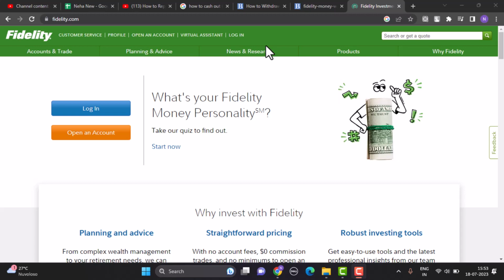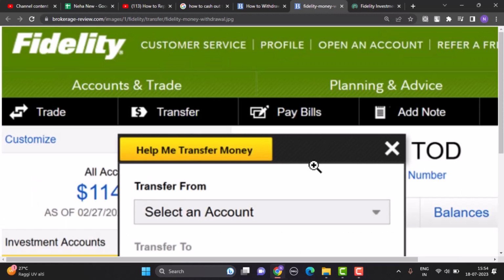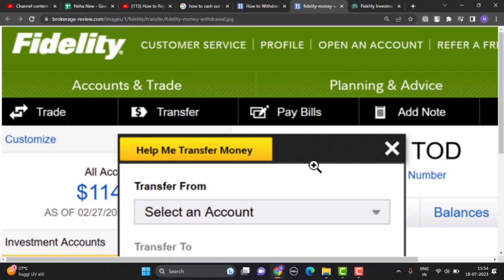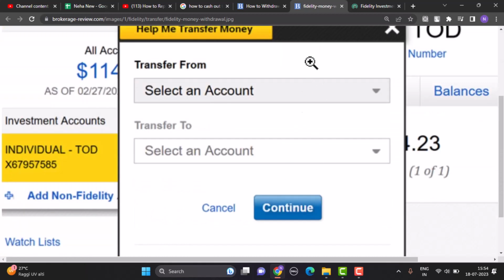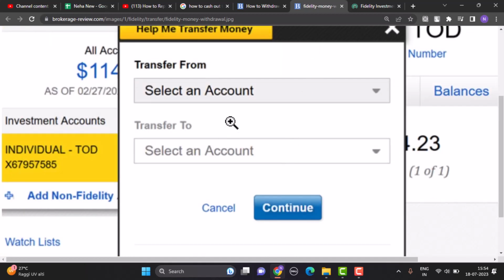How to Cash Out Fidelity Investments !! Withdraw Money From Fidelity Investment 2023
In this video I'll walk you through the steps on how you can cash out or withdraw money from FIdelity Investment.

Chapters / Timestamps
0:00 Intro
0:10 Cash out.
0:54 Outro.